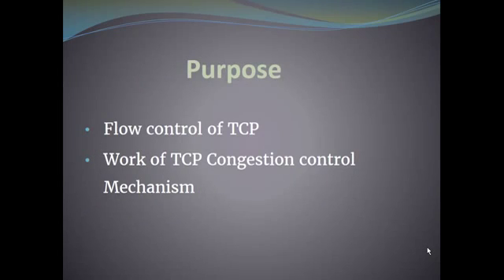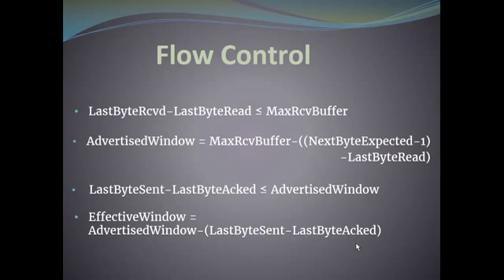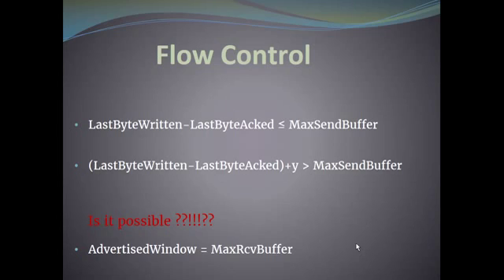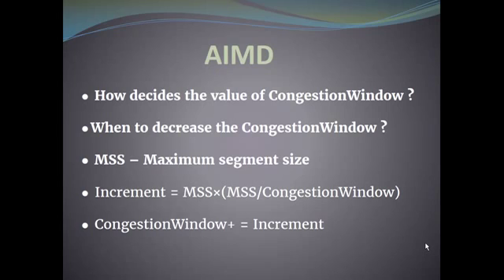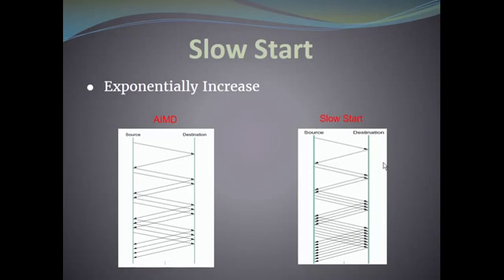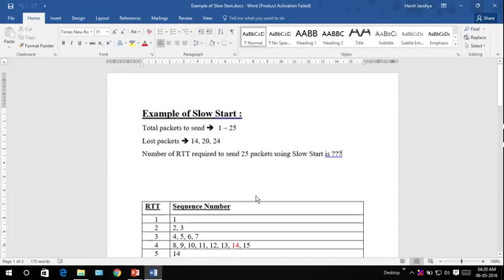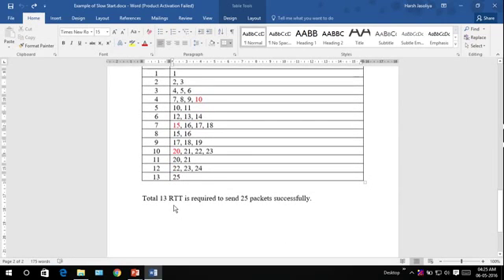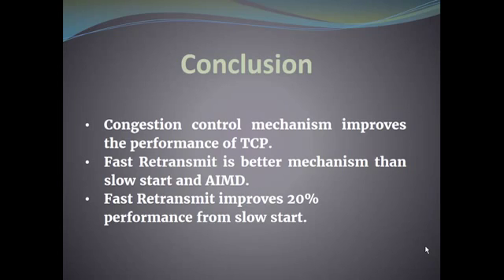NPA - TCP congestion Control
This video is part of our course Network Performance Analysis. In this video we have explained TCP congestion control mechanisms very briefly.

We are the students of Dhirubhai Ambani Institute of Information and Communication Technology(DA-IICT)